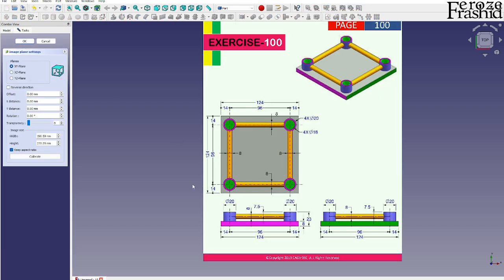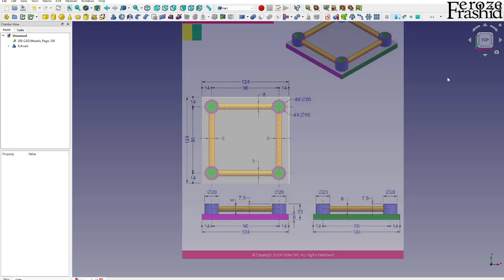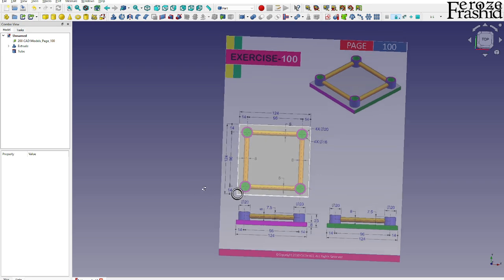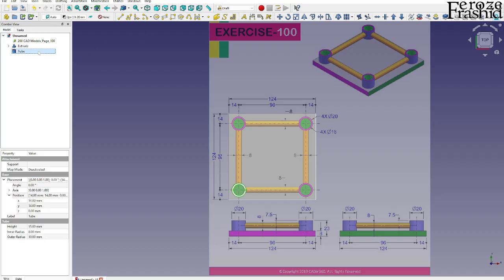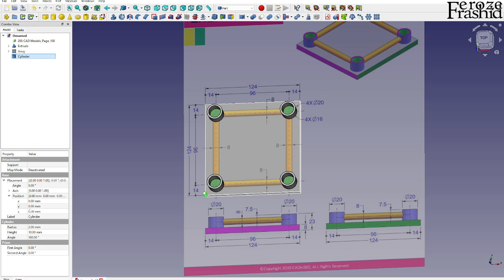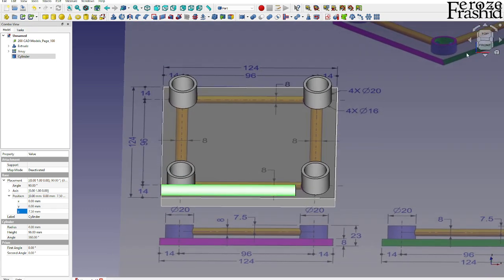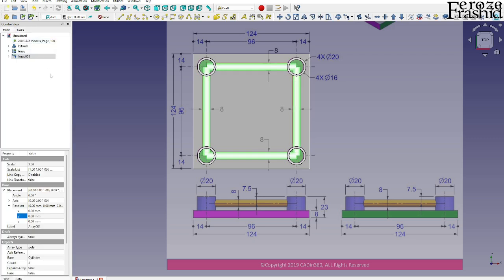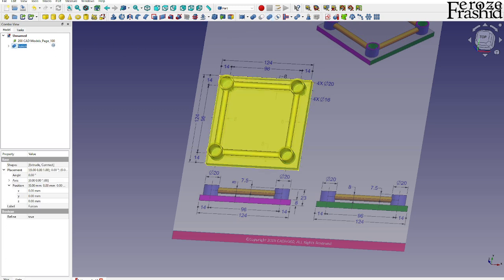200 3D Models in FreeCAD: Exercise 100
Half way there. Yay!